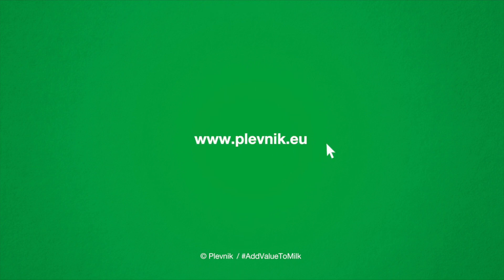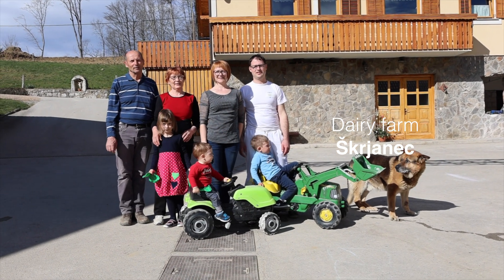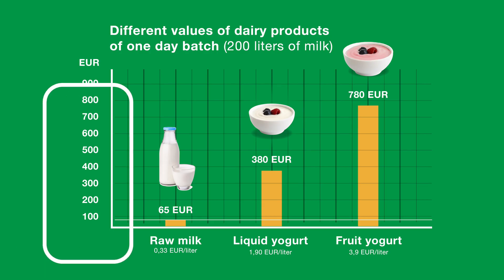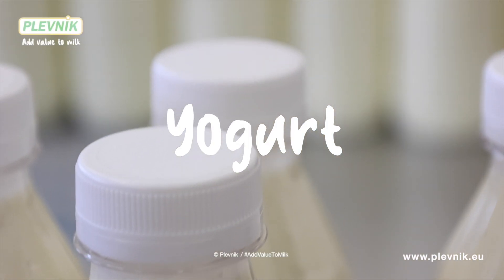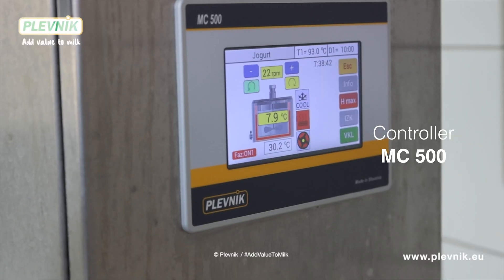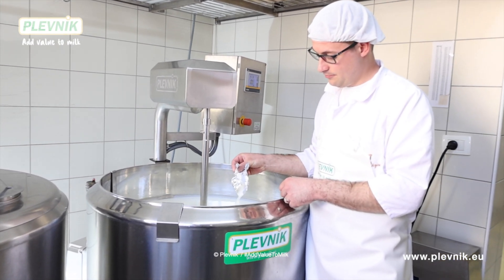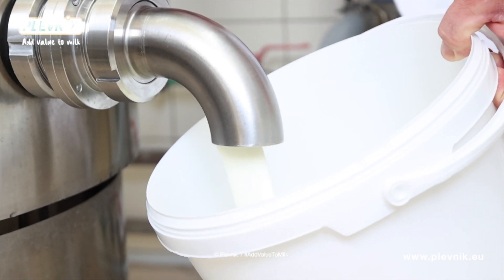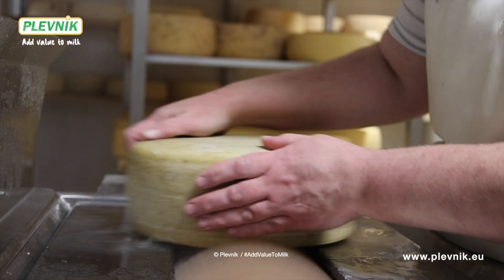Making Yogurt from 200l milk - Reference Škrjanec diary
Yogurt production. 200 l milk into yogurt with modern professional Pasteurizer P.